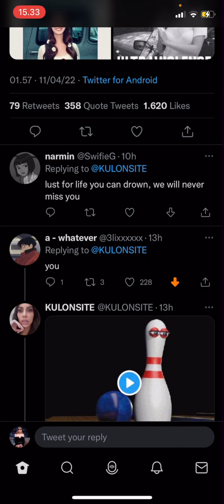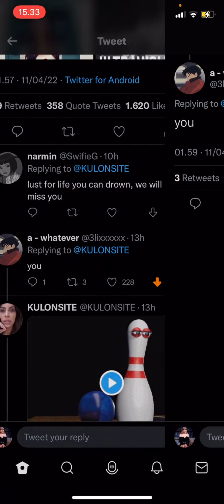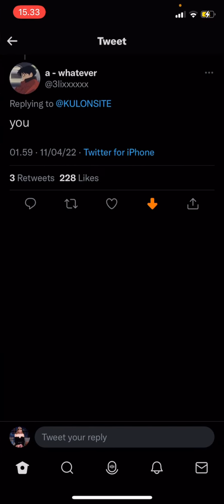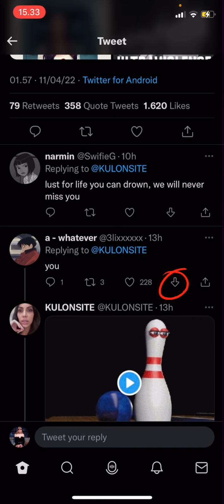How To Down Vote On Twitter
This tutorial will show you how you can down vote on Twitter.